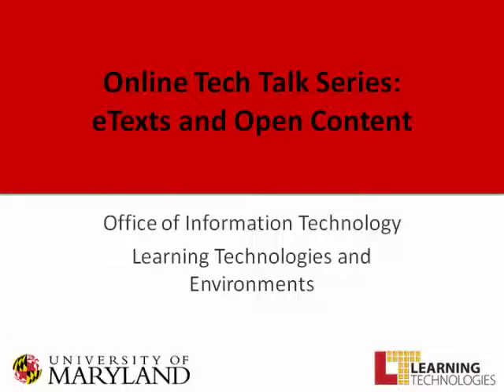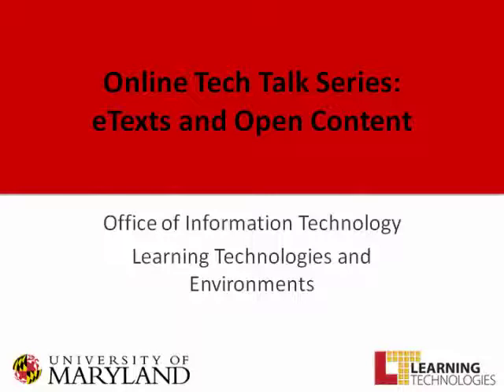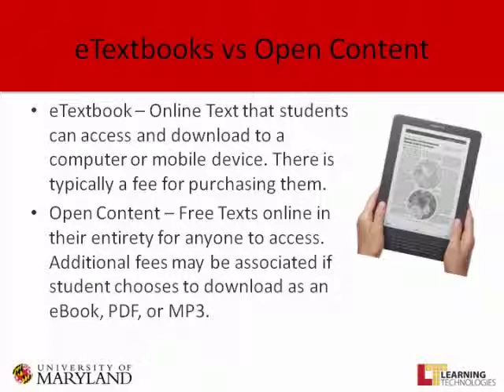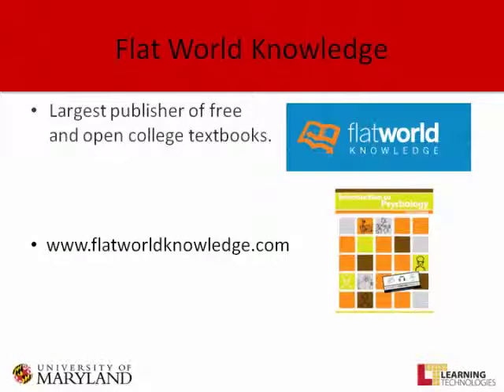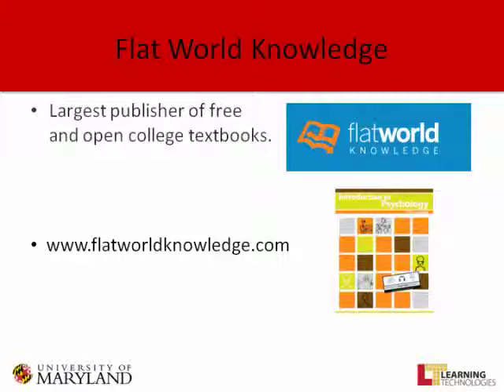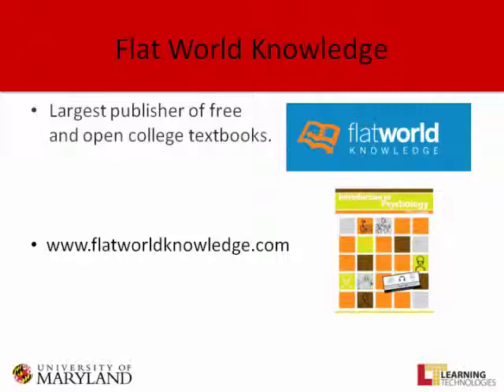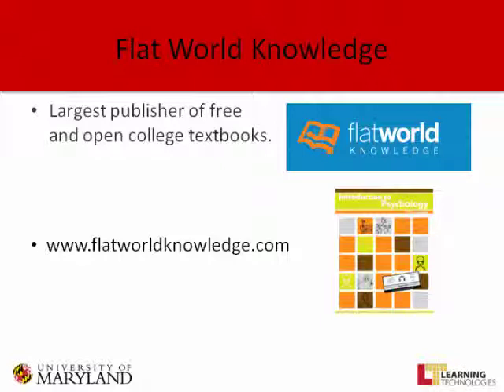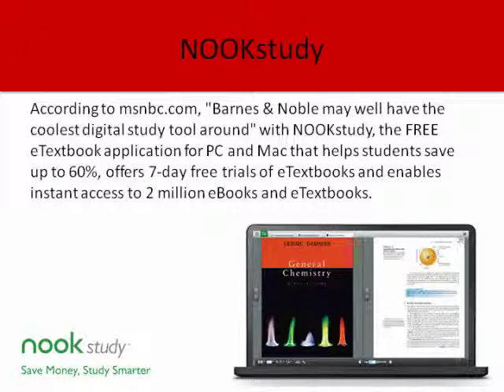eTexts and Open Content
Join us for a conversation about eText and Open Content.  Dr. Charles Stangor (Professor, BSOS) is the author for an open source eText which is shared via Flat World Knowledge. Michael Gore (Manager, University Book Store) has been helping to promote the NOOK Study, a free eTextbook application. During this interview, they will share their experience and insights on the uses of eText and Open Content.